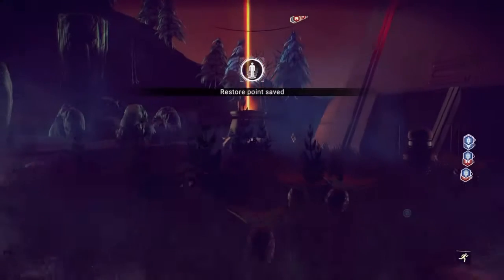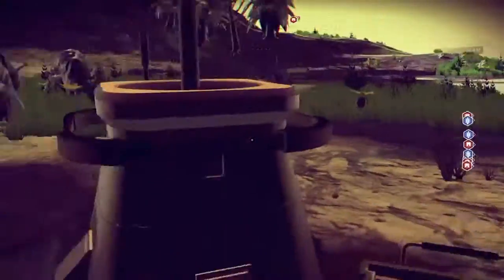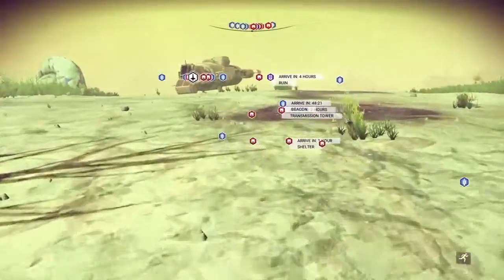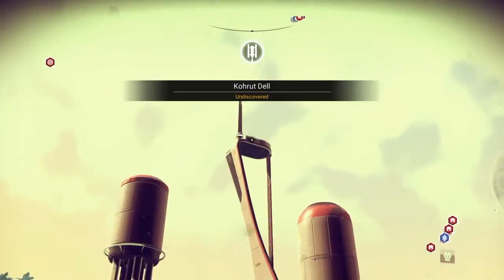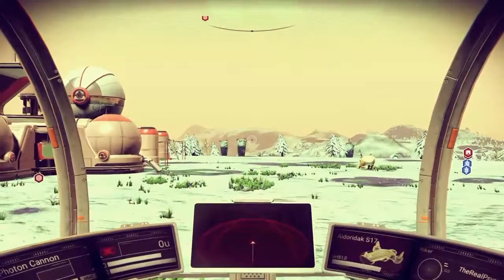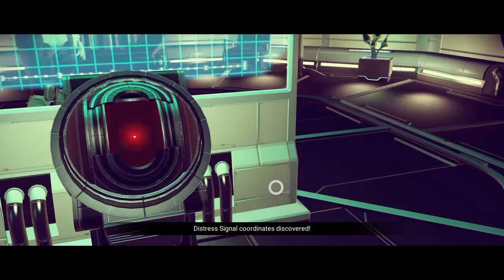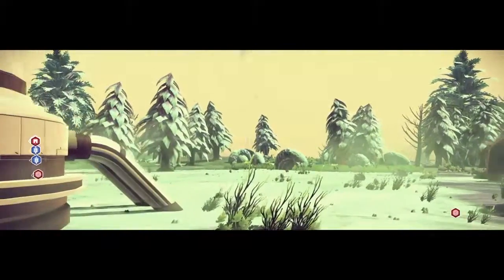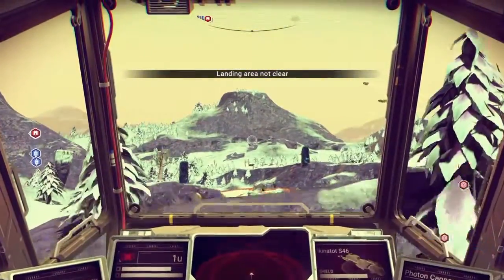No Man's Sky: How to Upgrade Ship Inventory & Extreme Survival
Giving you something to do while spending your time on an Extreme Planet, Upgrade your ship Inventory.